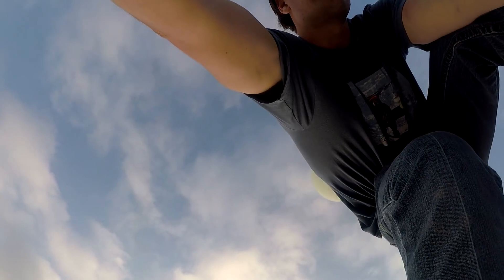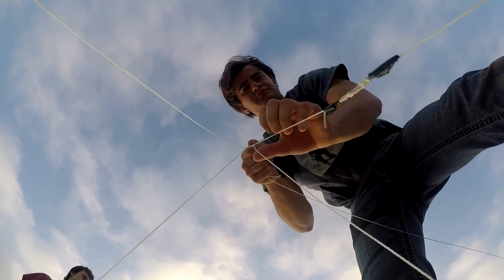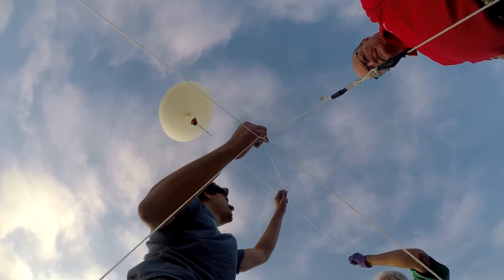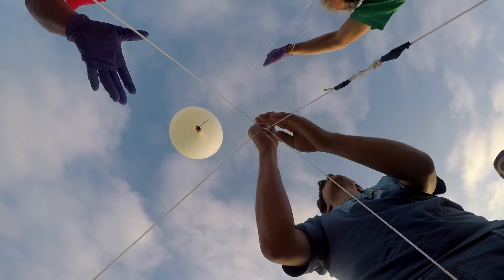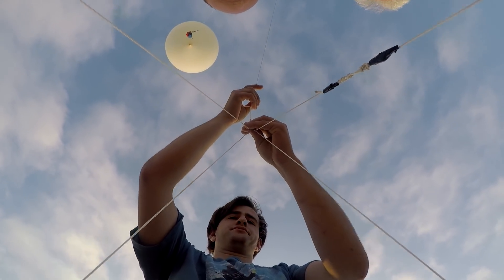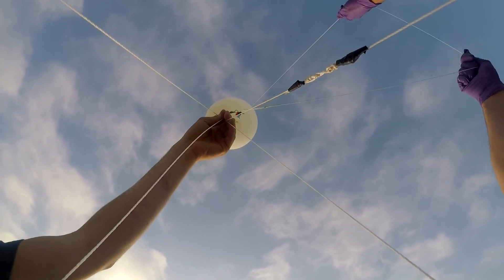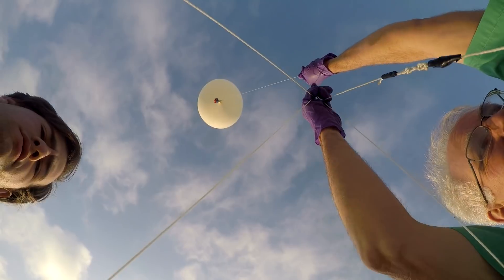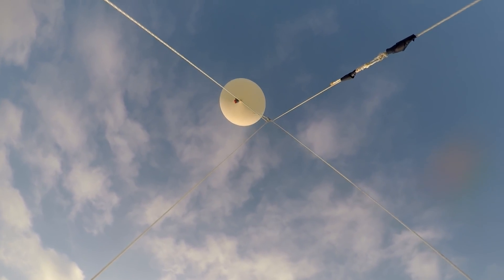Edge of Space High Altitude Balloon Flight Highlights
Highlites of today's launch, chase and recovery of EAGLE 10. The probe reached an altitude in excess of 110,000 feet and streamed live data back to mission control. Package was successful recovered. This represents the work of students at Eldorado High School